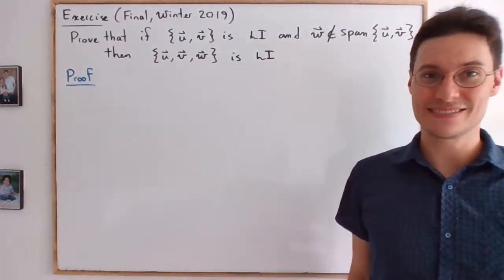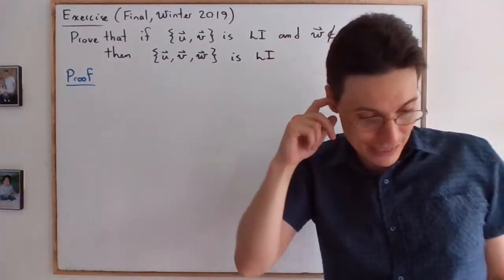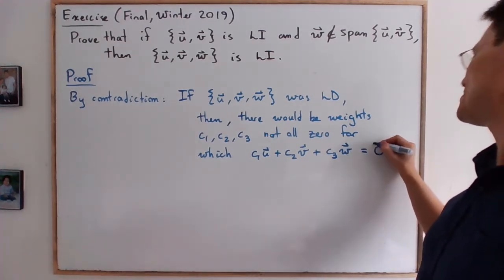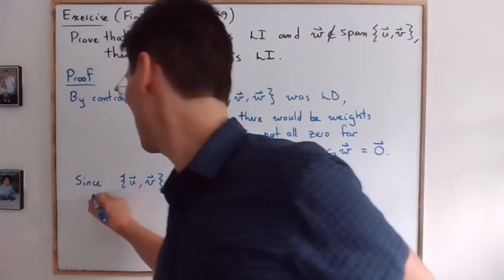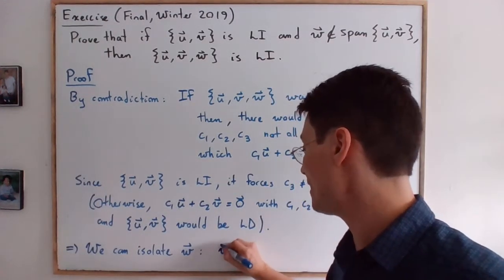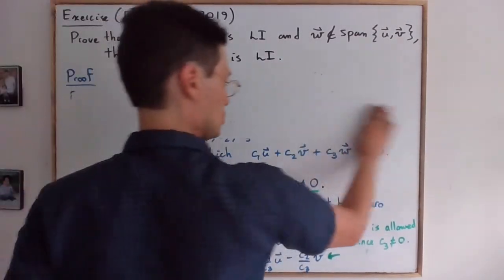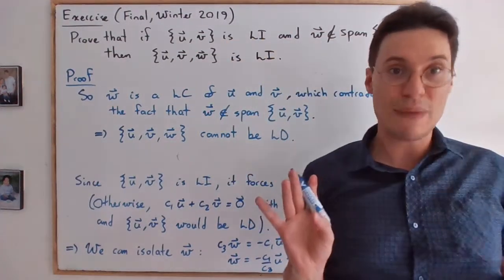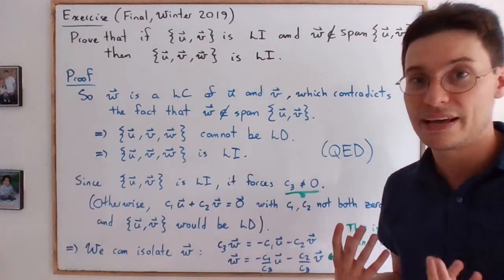NYC - 1.7 - End of Section Exercise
Do not watch the solution before having attempted the problem!